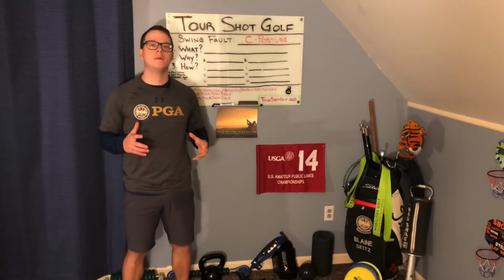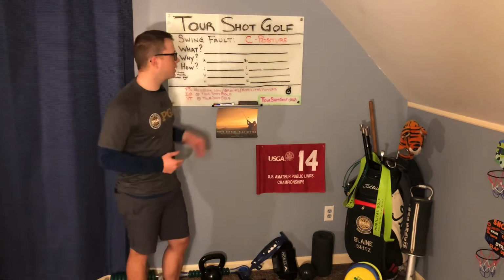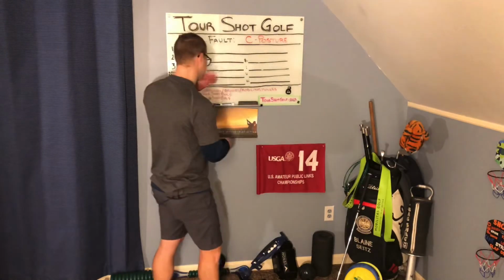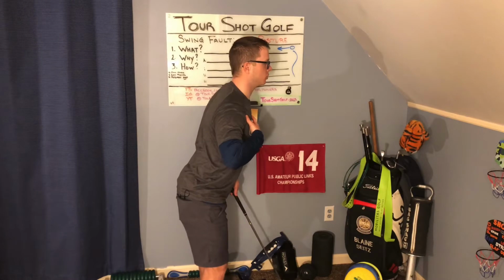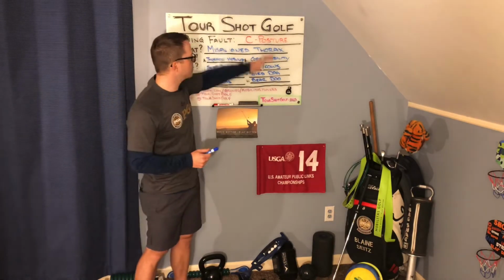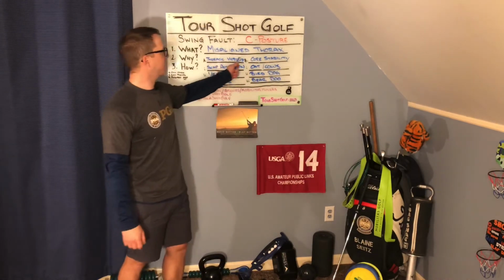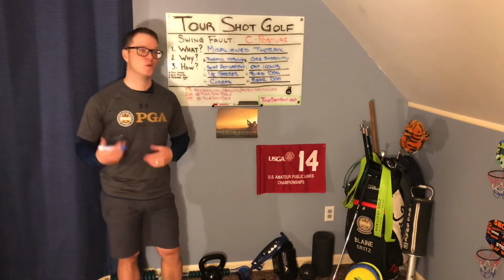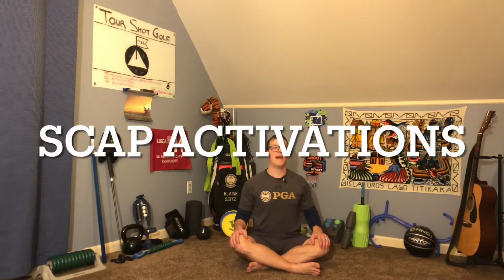Golf Swing Faults 101: C-Posture